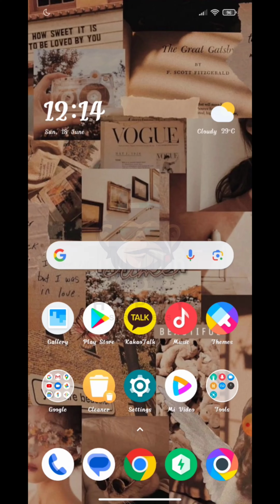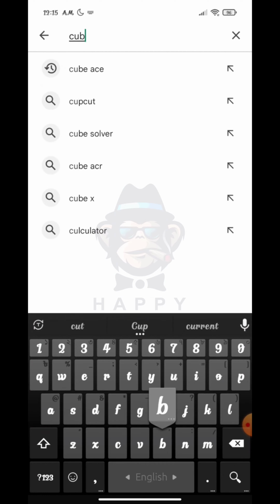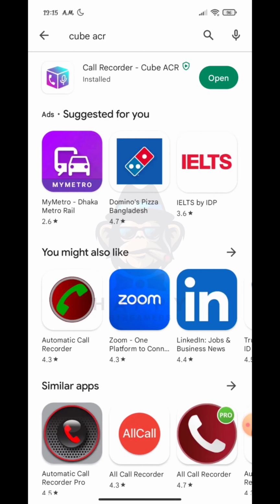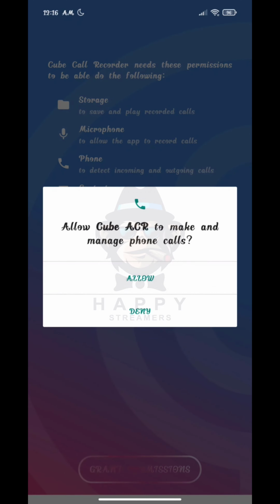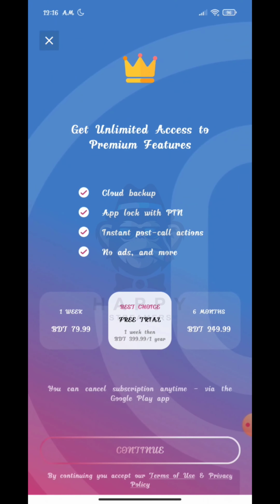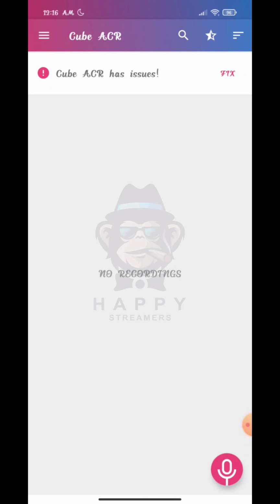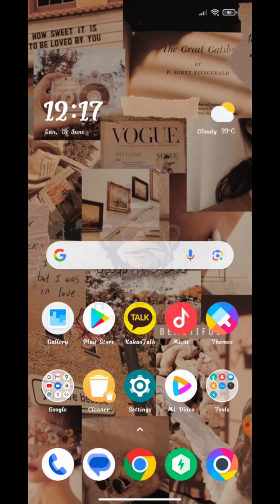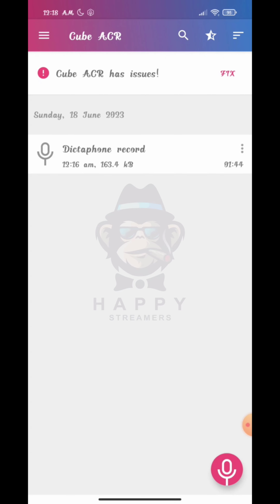Complete Guide : How To Call Recorder Kakao Apps With Phone 2025 [New Method]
Welcome to our comprehensive tutorial on how to record calls made through Kakao apps on your phone! In this video, we'll walk you through the step-by-step process of setting up a call recorder for your Kakao apps, allowing you to easily save important conversations and cherished memories. Whether you're using KakaoTalk, KakaoTalk PC, or KakaoTalk Lite, we've got you covered.

Timestamps:
0:00 Introduction
0:42 Understanding the importance of call recording on Kakao apps
1:15 Method 1: Using a third-party call recorder app
3:27 Method 2: Utilizing screen recording on your phone
5:01 Pros and cons of each method
6:19 Tips to optimize call recording quality
7:03 Conclusion and final thoughts

Don't miss out on any crucial information or entertaining conversations. Watch this tutorial and gain the knowledge you need to record Kakao app calls effortlessly!